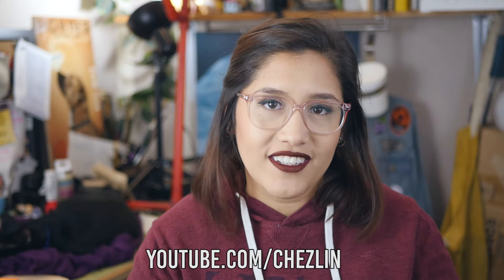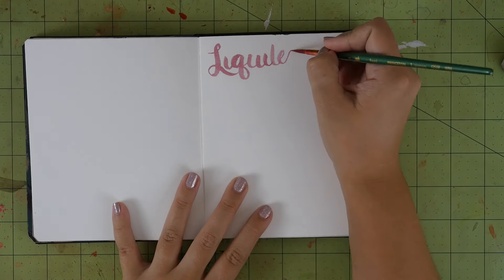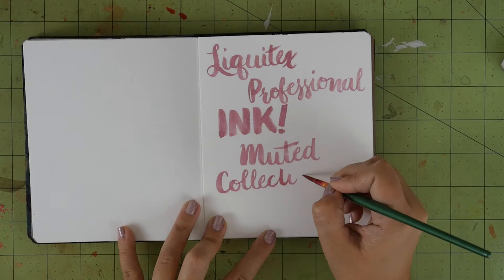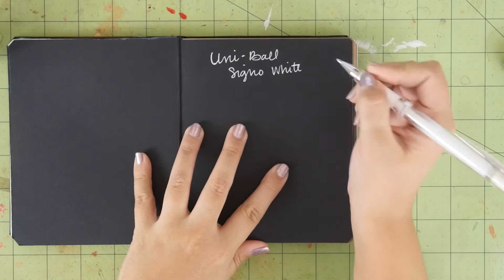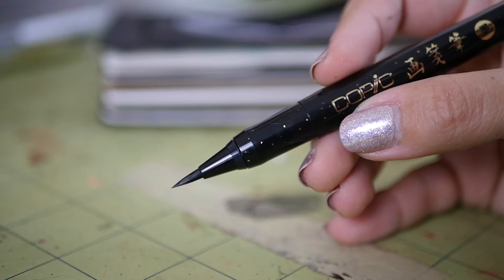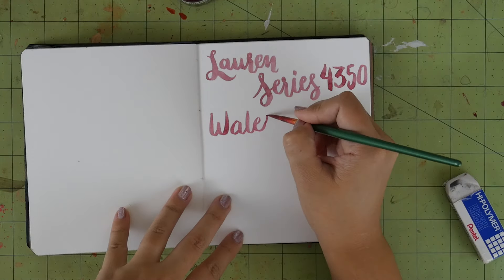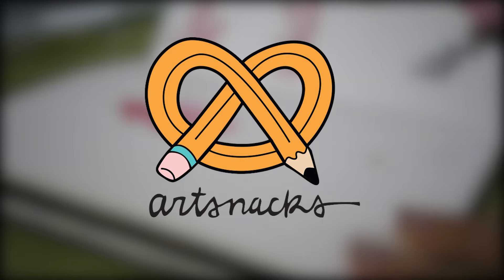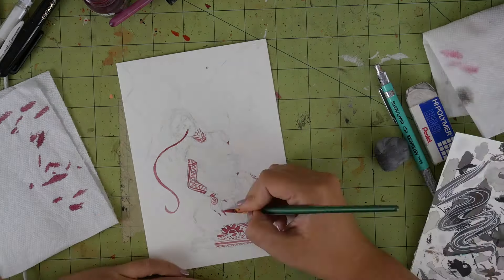ArtSnacks October 2016: What's inside?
Rachel shares what’s inside the October 2016 ArtSnacks box.

Products Featured in October:

Special Release Muted Collection: Liquitex Professional INK!

Liquitex is only releasing a limited supply of its Special Release Muted Collection: Liquitex Professional INK!, and as an ArtSnacks subscriber, you’re one of the first to get it. This water-resistant ink is extremely fluid, so it’s easy to use with both brushes and dip pens. It’s also fast-drying, so it won’t slow you down when you want to try layering techniques. There are five colors in this exclusive collection. Which one did you get?

The Uni-Ball Signo White Gel Pen provides a silky flow of highly opaque ink. This pen will perform especially well on tinted or black paper. Try layering it over other inks, once they have dried. You’ll find that this ink does not fade as it dries, so you won’t be drawing over and over on the same lines to get a strong white highlight.

Copic Gasenfude Brush Pen

The Copic Gasenfude Brush Pen was created with Sumi-e (East Asian brush painting) artists in mind. It’s also great for calligraphy and cartooning. Filled with water-based pigment ink, this pen features a super-fine point that makes this tool even more flexible. If you have Copic markers in your collection, you can use this brush pen with them – the ink is compatible, so the colors will not bleed.

Lauren Series 4350 Watercolor Brush by Princeton Brush

Princeton Brush is known for its quality and affordability. Their experts have developed a variety of high-performing synthetic fibers for use with specific types of paint. Your new Lauren Series 4350 Watercolor Brush was handmade from synthetic materials and is designed for use with watercolor paints. We think you’ll like the way this brush handles your new Liquitex Professional INK!